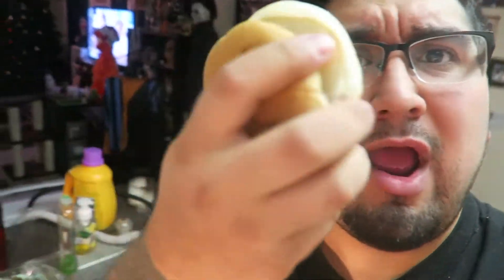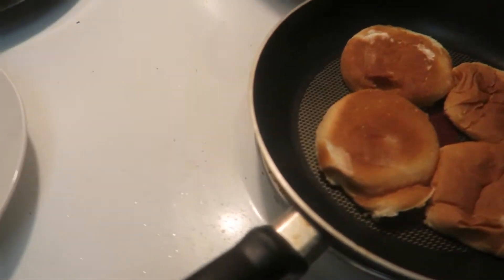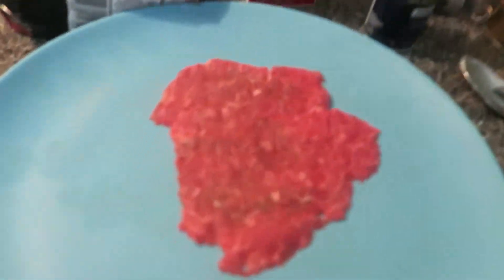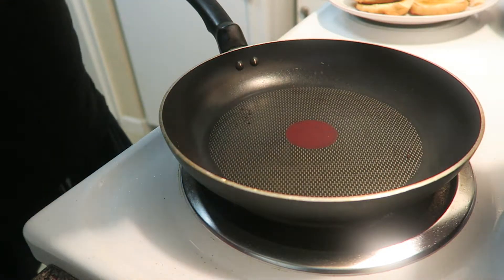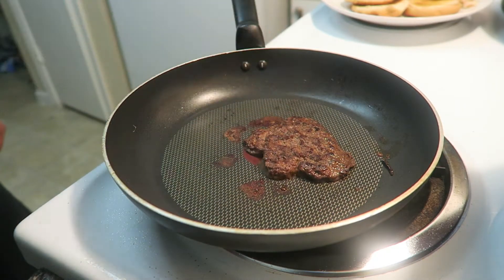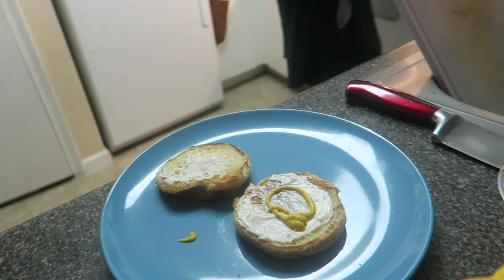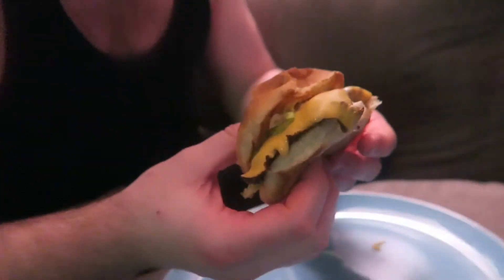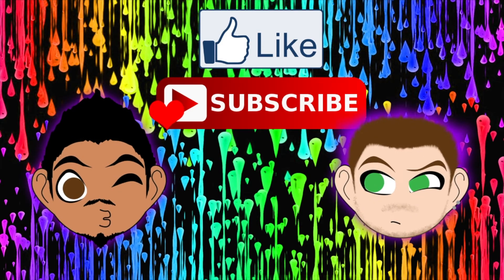PICKLEBOYS CHEESE BURGER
martinikki
po.box 1221

NEW MASK SHOP CLICK BELOW!

“PICKLEBOYS CHEESEBURGER"

Helloooo!! HOPE YOU LOVED THIS VIDEO!! :) :)